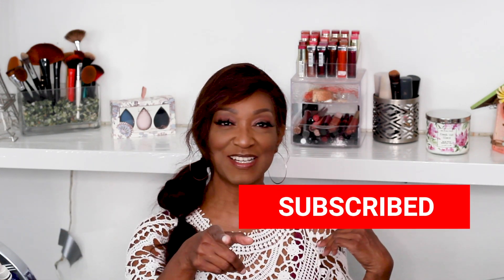The Perfect Makeup to use at the Pool | AliExpress Haul Items Hit & Miss Review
The perfect affordable makeup to wear while swimming and just hanging out at the beach or at a pool party.  Don't wast your expensive items, AliExpress does have some winners when it comes to some waterproof makeup items, I'm just loving the Brow gel and some of the matt setting sprays.  Don't let AliExpress Wholesale fool you there are great bargains out there! aliexpress haul

What I used in this Video- If I missed anything sorry.
2. Setting Spray - from Beauty Diary Store - $5.86 w/shipping
3. 9 Color Matte Glitter Eyeshadow Palette Waterproof Long-lasting - Beautiful Girl Beautiful Life Store - 1.60 each  plus shipping
4.Face Makeup Setting Spray - Not worth it to me
5. 1Pcs Eyebrow Shadows Pigment Henna Eyebrow Gel tattoo cream- Enjoy ours Store - $1.84

Benefit Brown Pencil for Brows
Tart Tape - Tan Deep Sand
Fenty -Concealer - in 440
Sephora -Powder in Mocha-Moka
Airspun Loose Face Powder Natural
Fenty Beauty Lip
ITSculpted-Medium Deep
Magic Blush - shade 10
Morphe Palette 35V-Stunning Vibes

Address Business only :
8205 S. Priest Dr.  #11835
Tempe, AZ 85284 review